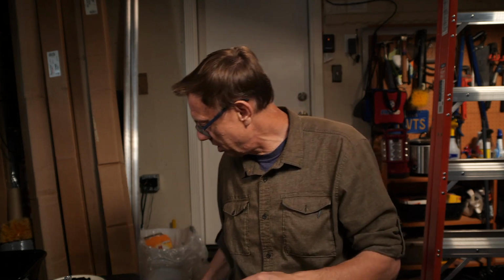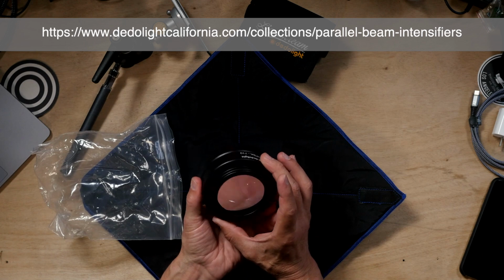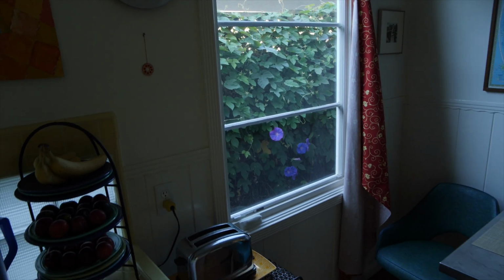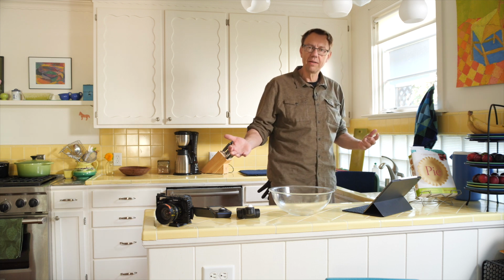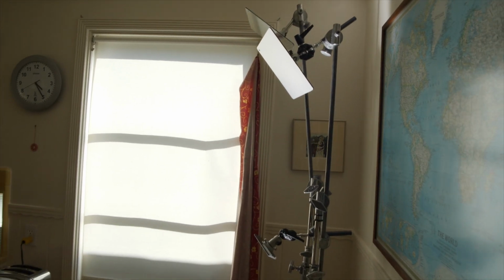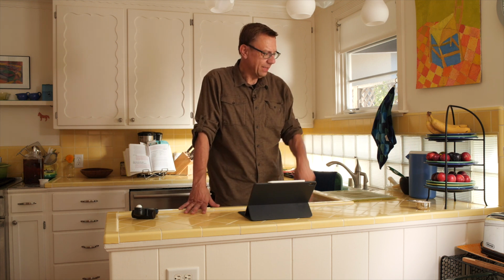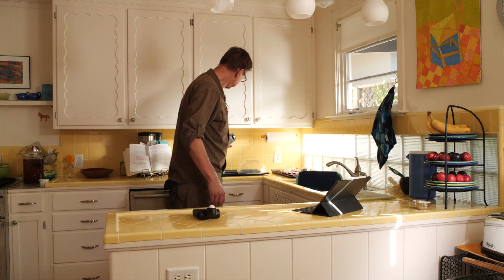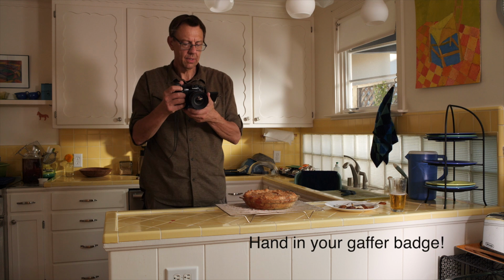Meet The Gaffer #209: Lightstream Reflector System by Dedolight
My first attempt to use the Lightstream Reflector system in a simple set up.

Charles Smallwood of G-Force grip put together the handy pin to pin with the ball joint in the middle. Check his solutions here: